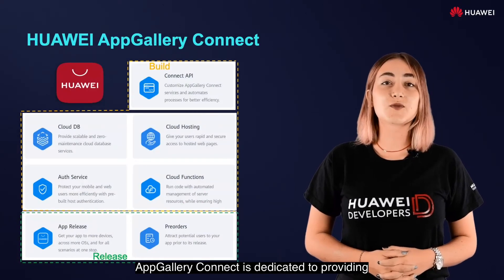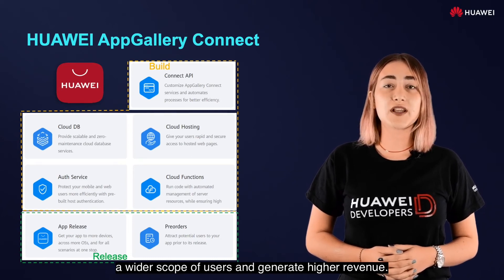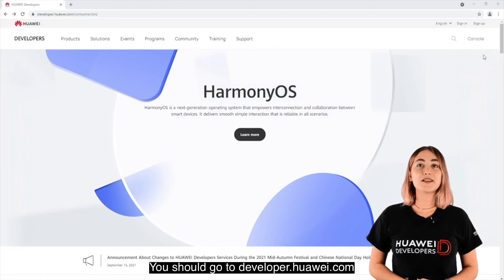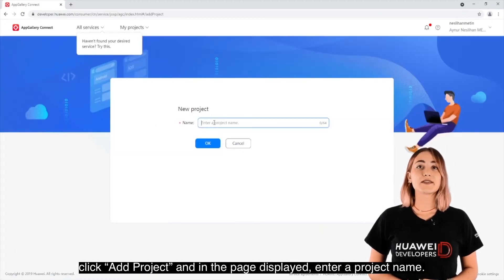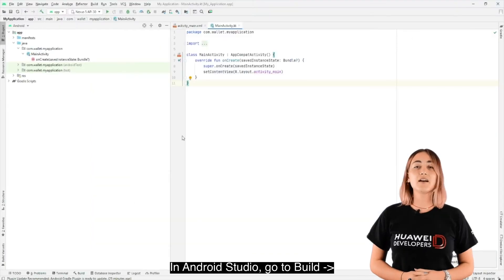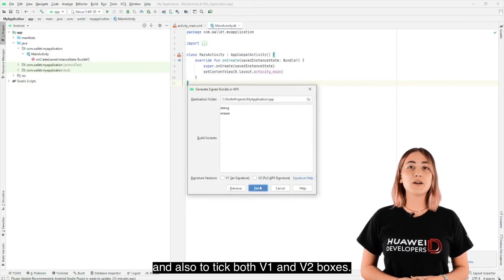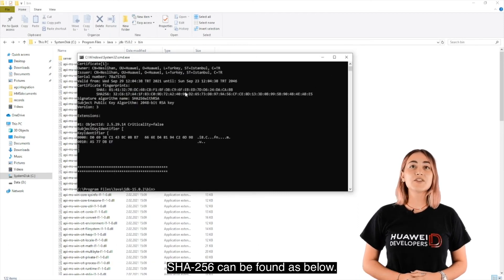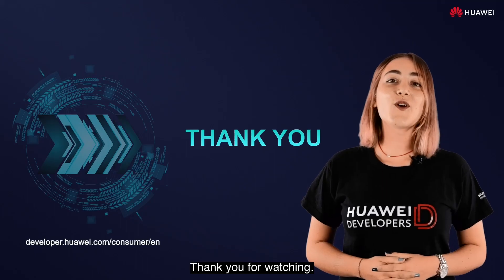8.3. HUAWEI AppGallery Connect Integration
In this step-by-step and detailed video about HUAWEI AppGallery Connect, you will be able to integrate your app to the App Gallery with very simple and quick steps.